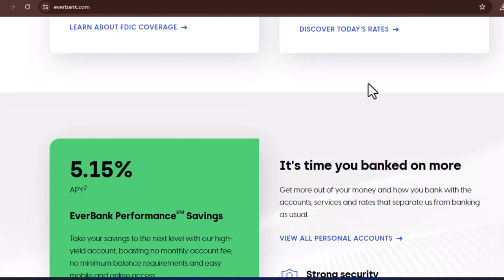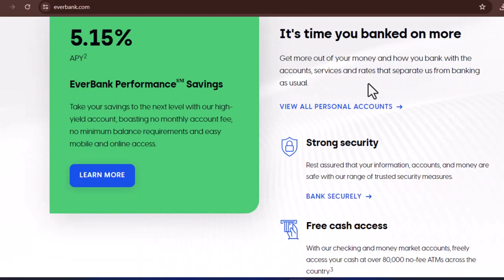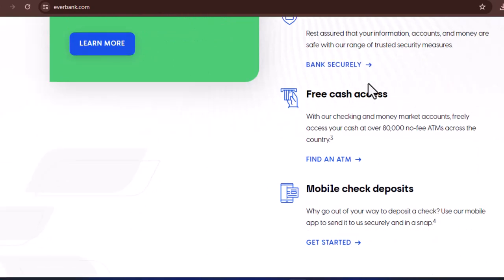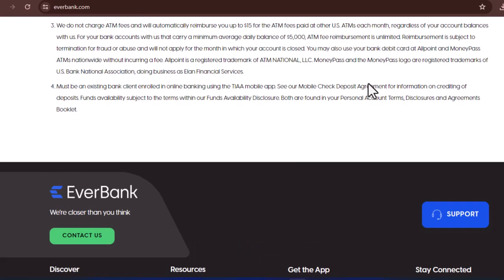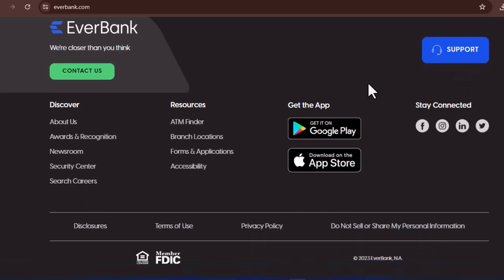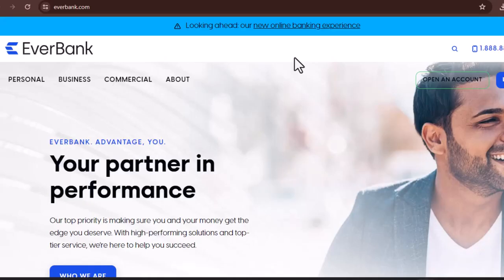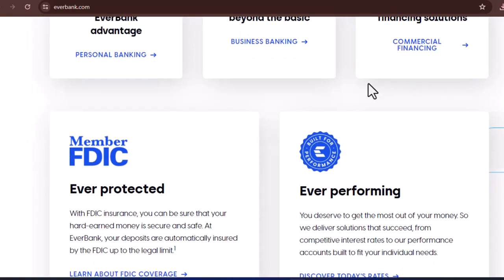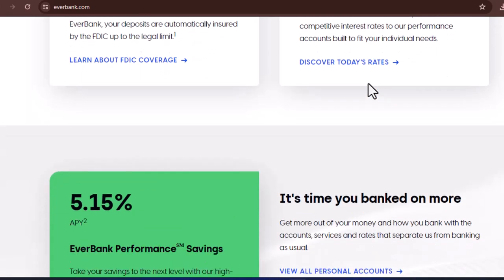how to close everbank account